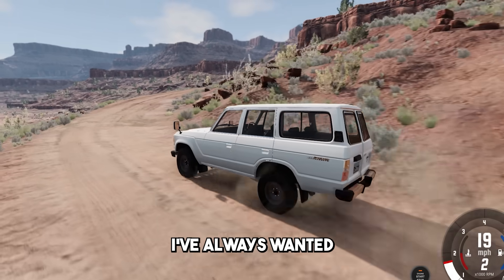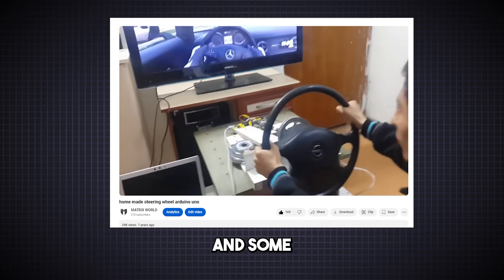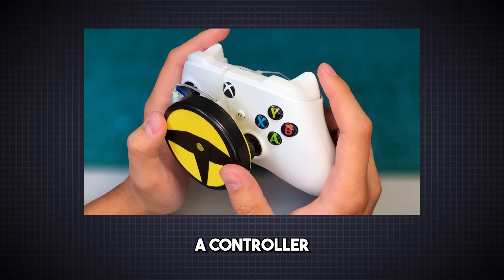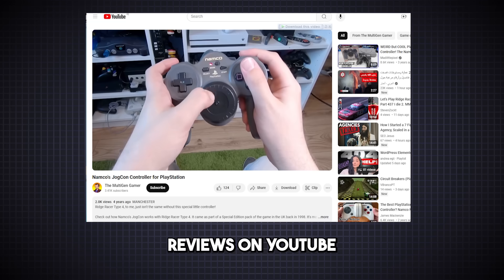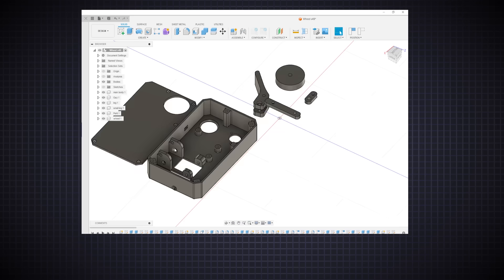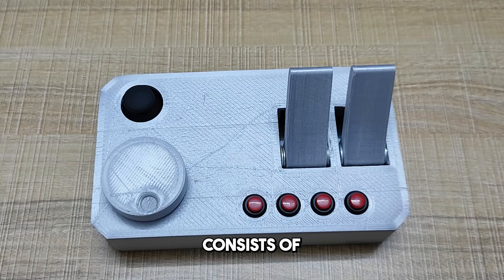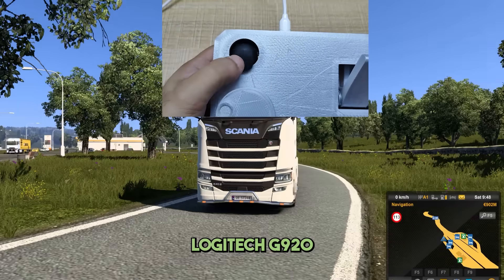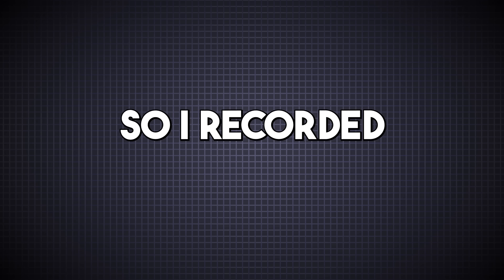The Racing Controller No Company Ever Made—So I Built It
Materials:
Arduino Leonardo
Rotary Encoder 600P/R
Push Button Switch
Potentiometer
Joystick Sensor
Rubber Bands

Ever wondered why no company has created the perfect racing controller? I did too, so I decided to build one myself! In this video, I take you through my journey of designing and assembling a custom 900-degree racing wheel controller that outshines anything you can buy off the shelf.

This controller gives you a realistic driving experience and is perfect for vehicle simulator games like BeamNG.drive, Euro Truck Simulator 2, and SnowRunner.

Whether you're a DIY enthusiast or just passionate about racing games, this video is for you.

I’ll show you the step-by-step process, the challenges I faced (like dealing with unreliable electricity), and the final product that brings the most immersive driving experience to your favorite games.

If you’re searching for a DIY racing wheel project or want to see what a dream racing controller looks like, you’re in the right place.